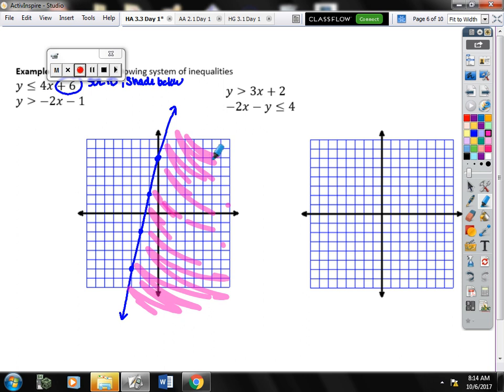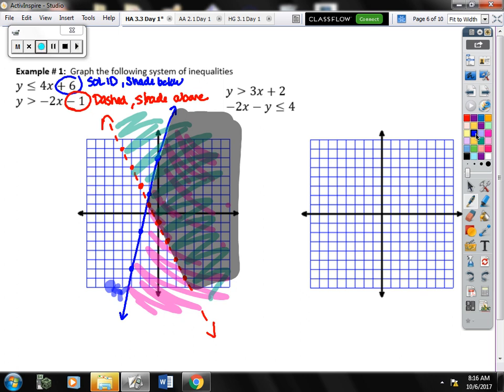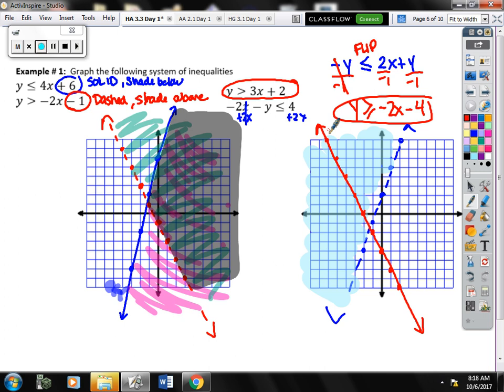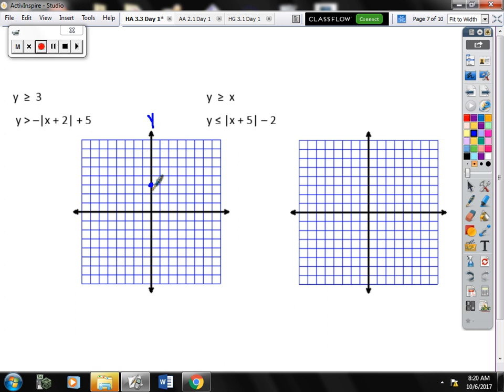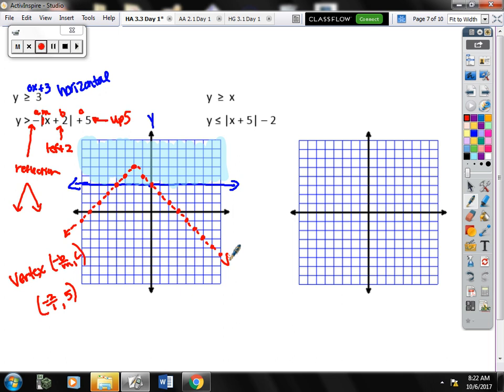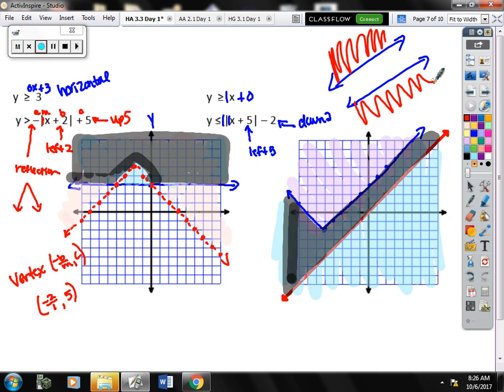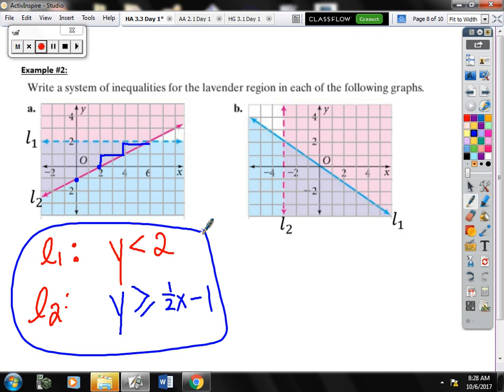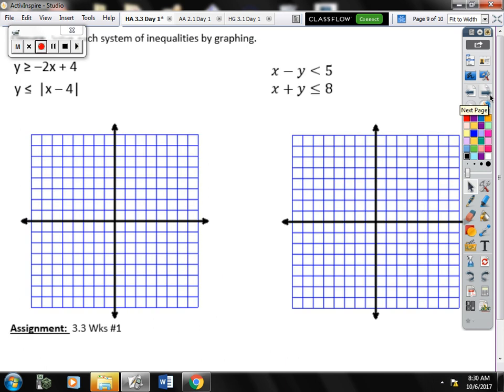Halg2 3 3 Day 1